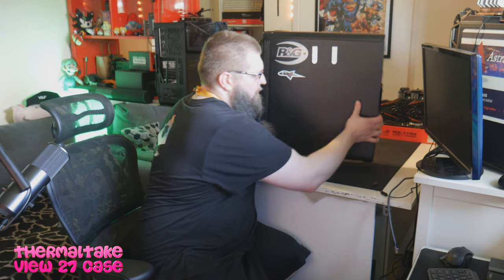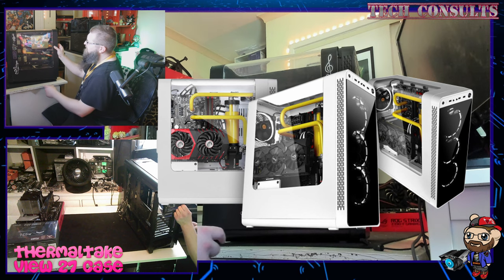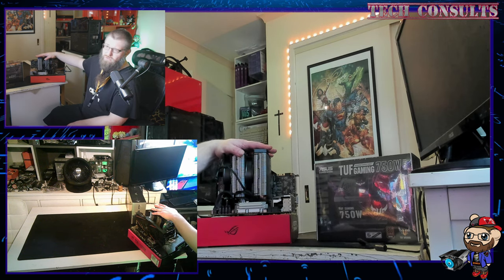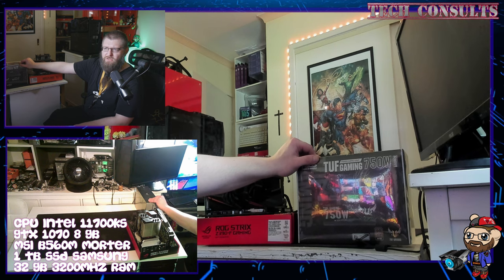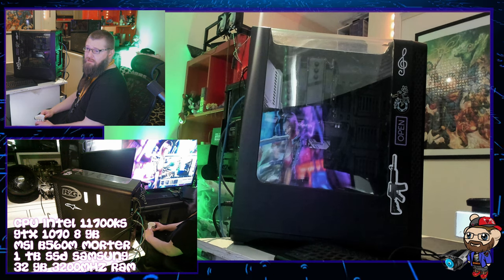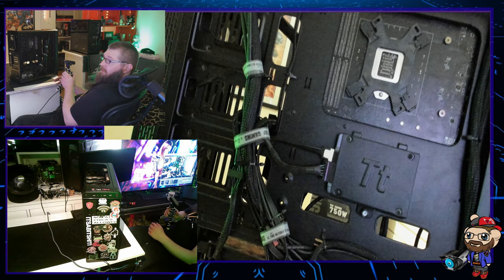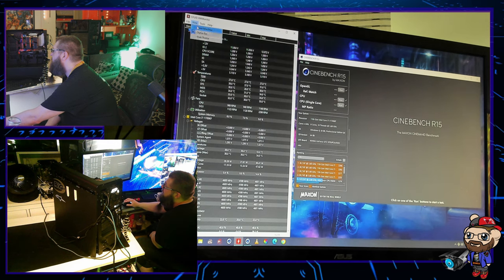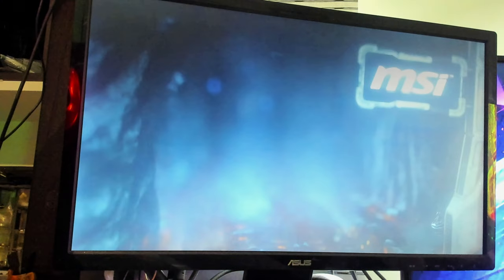🖥️🖱️ World RECORD Broken! || 3Dmark FIRE STRIKE || Intel 11700K & GTX 1070 in an Aquarium PC Case!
🧔 Finally you have arrived... Greetings & Welcome to the...

                                                          Sorry.

              On that hopefully noted line, the word "our" was noticed...
            as this is our page, our channel & our TECHNESS CORNER
                                community & all are welcome here.

Names Seb Luka and as for our community at the Techness Corner, well...

|| WE DO TECH STUFF HERE || 🎧🎮

"No one should limit us in the realm of possibilities.
We can all play a part in innovation pressing forward."

                                    🖥️🖱️ || the TECHNESS CORNER ||

                👽  Also Check-Out our @UNITED in TECH Podcast  👽

MORE SOCIALS TO HELP YAWL BE NOTIFIED AND CONVERSE .

Video Title: 🖥️🖱️ World RECORD Broken! || 3Dmark FIRE STRIKE || Intel 11700K & GTX 1070 in an Aquarium PC Case!

Thermaltake VIEW 27 PC Case.